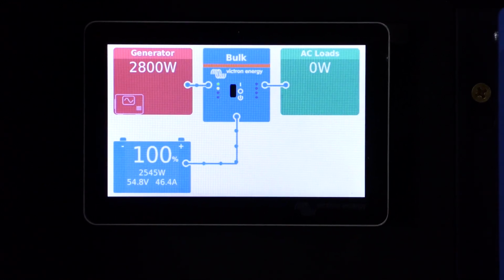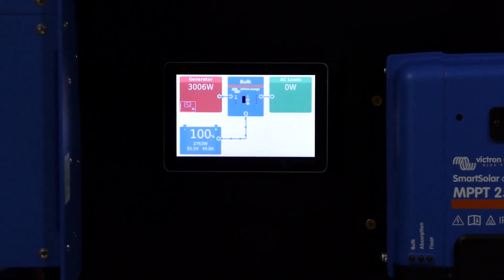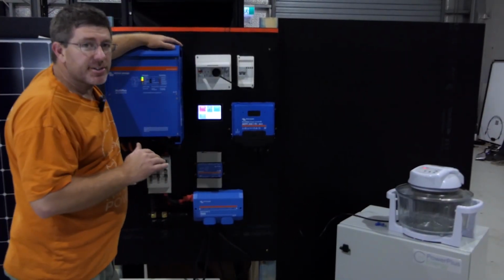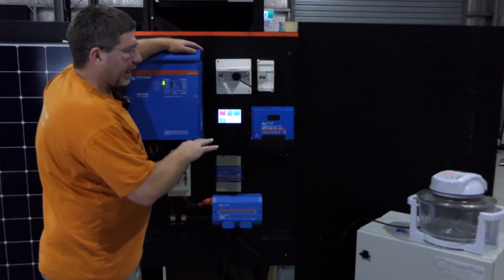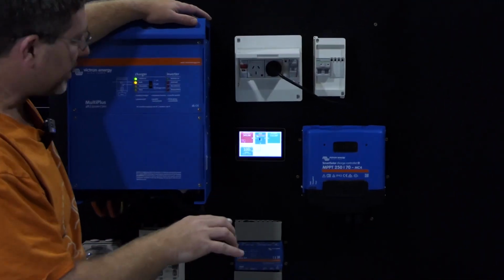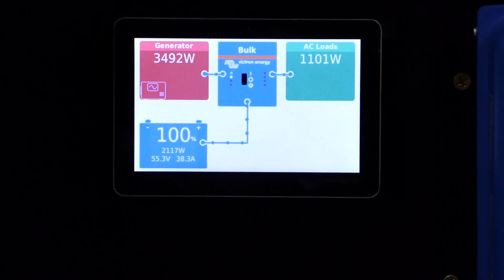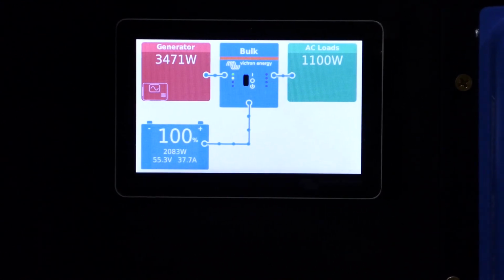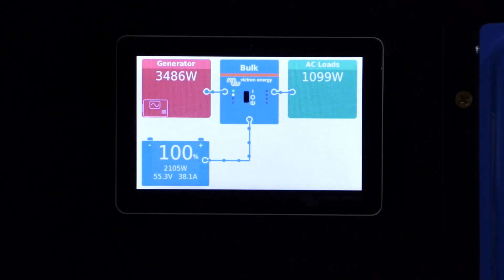DIY Pre Wired Solar Kits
Mike steps you through a pre wired solar kit and shows you how easy it is to set up power for a weekender or your off grid home. In this video Mike covers charging batteries, and power solely from generators and DIY solar systems.